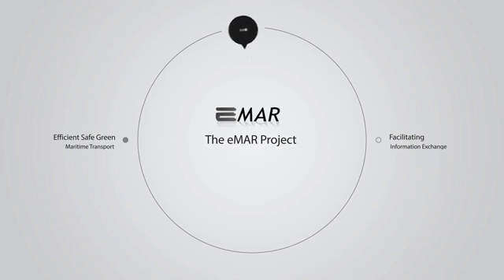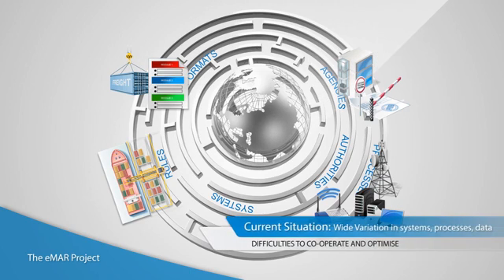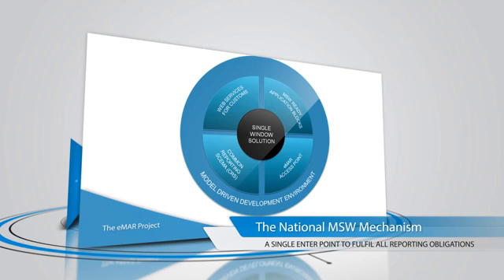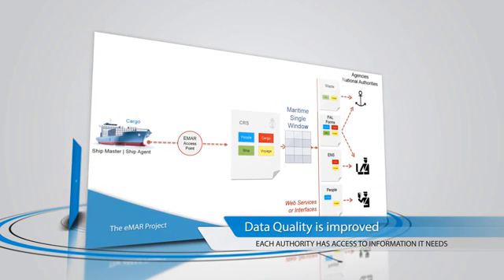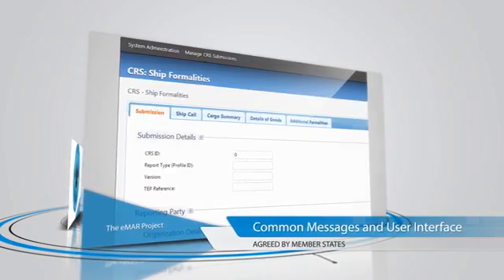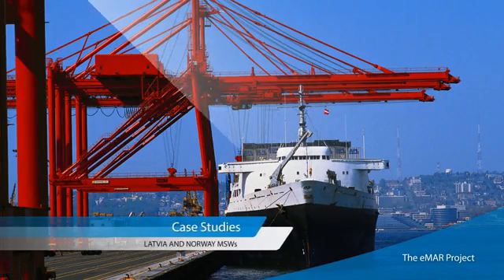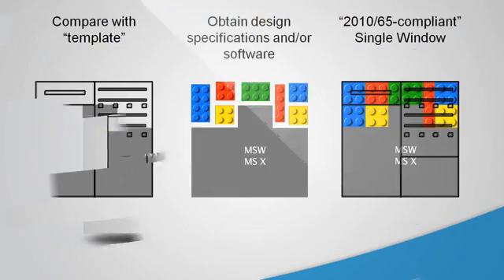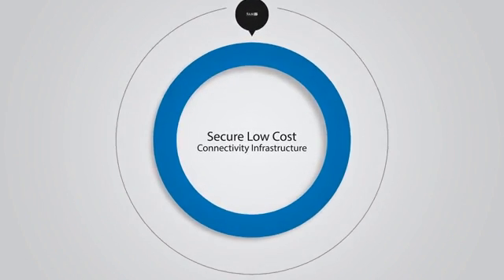What is eMAR?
A short description of what the eMAR Project is.